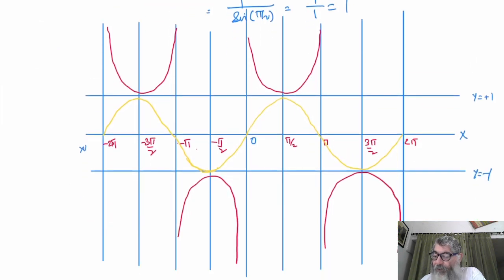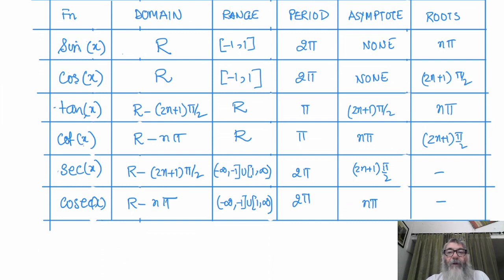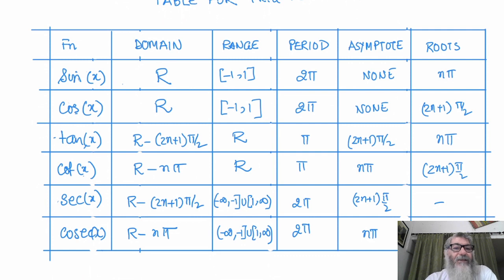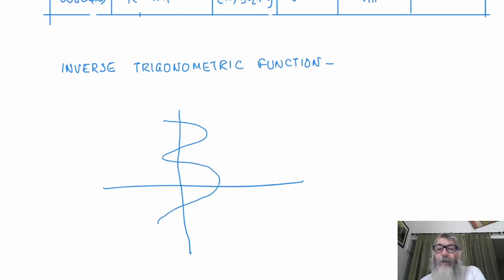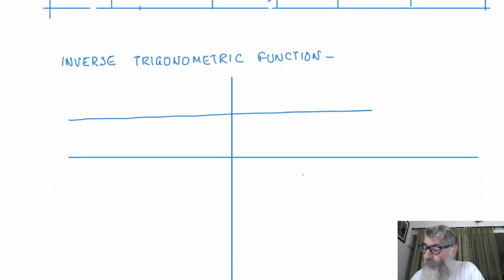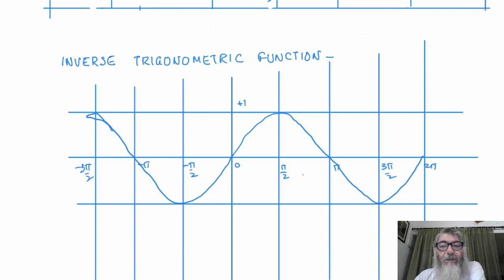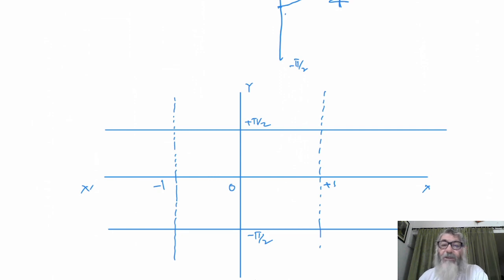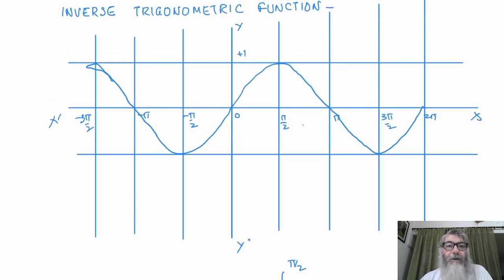11 table for trigonometric functions and inverse of sin function for class XI